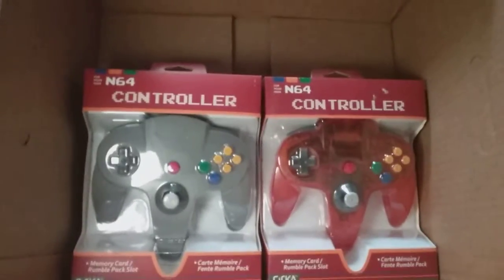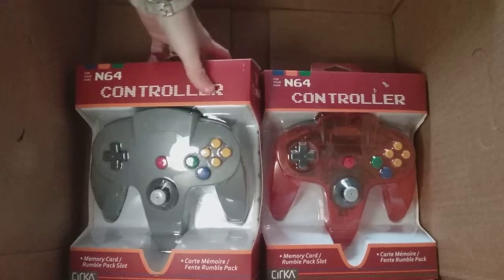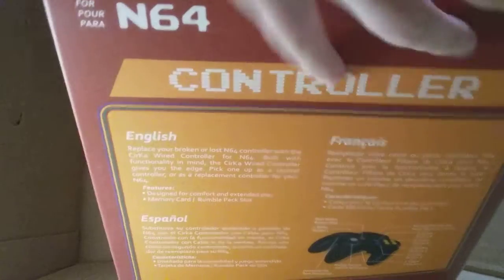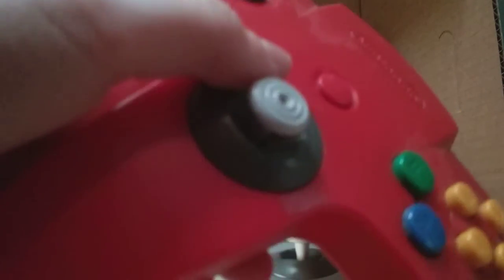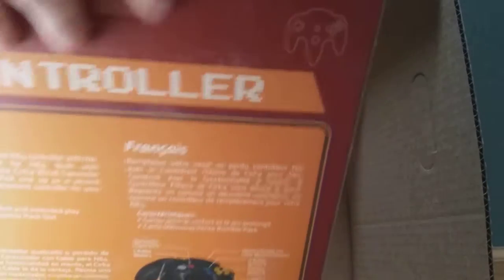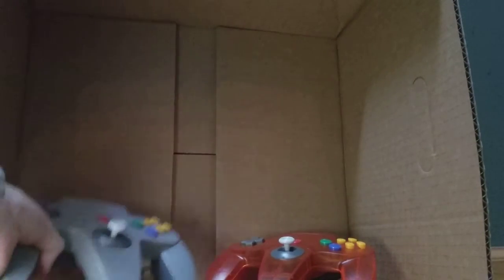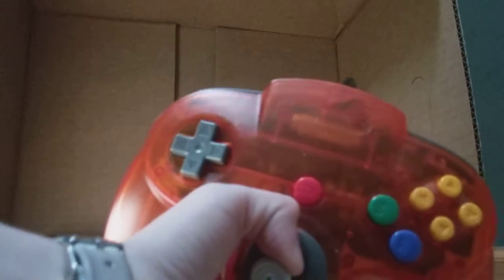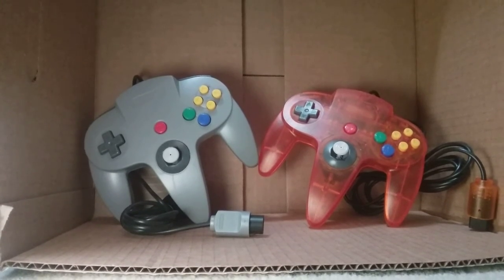Unboxing Nintendo 64 controllers